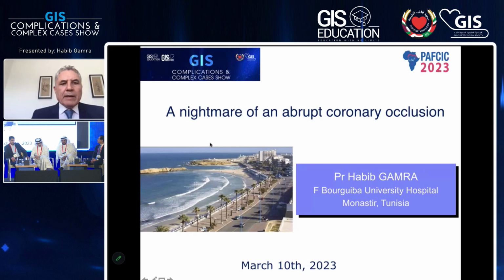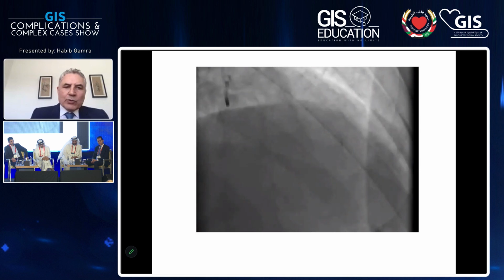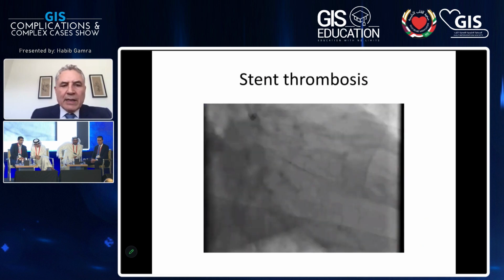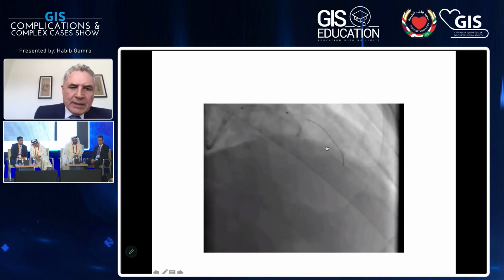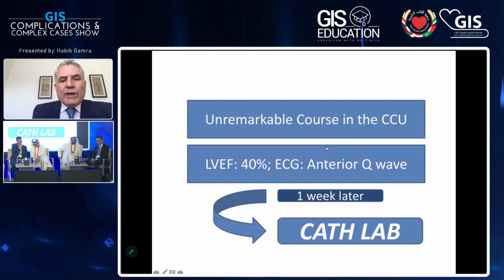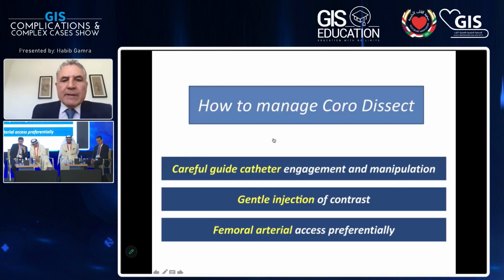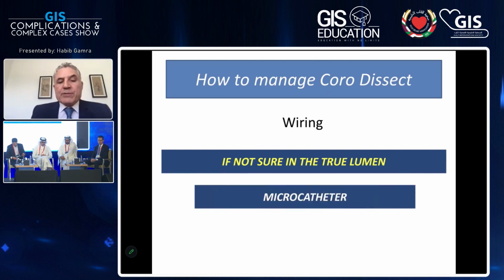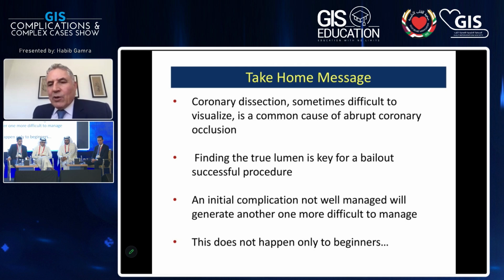07 Habib Gamra Case Presentation